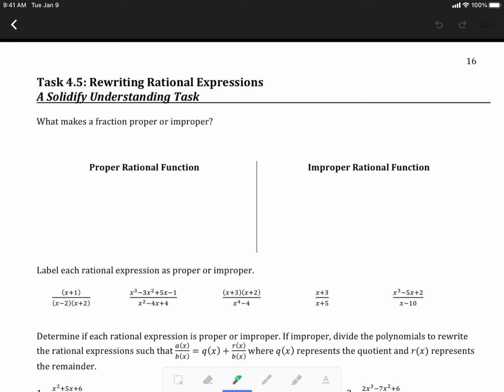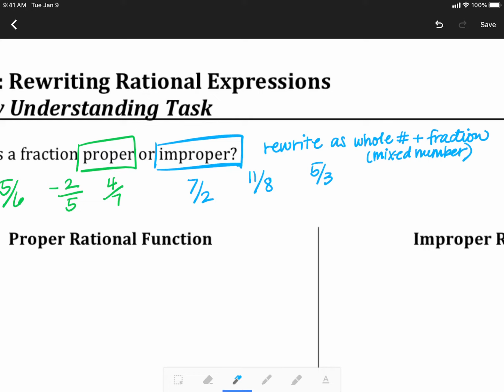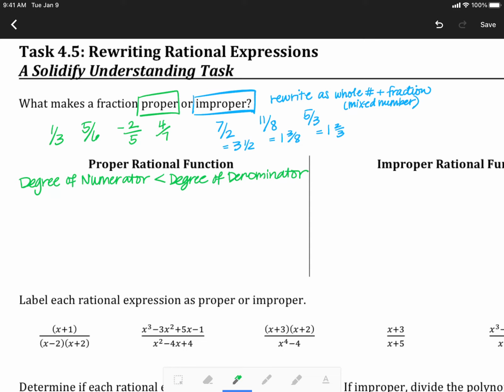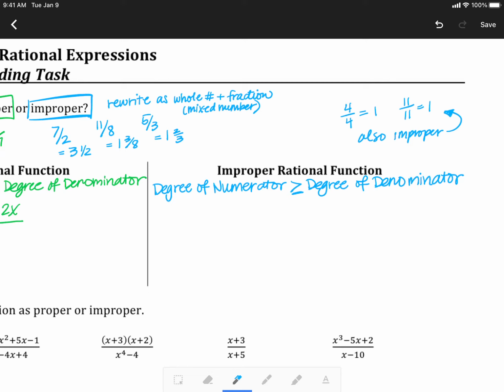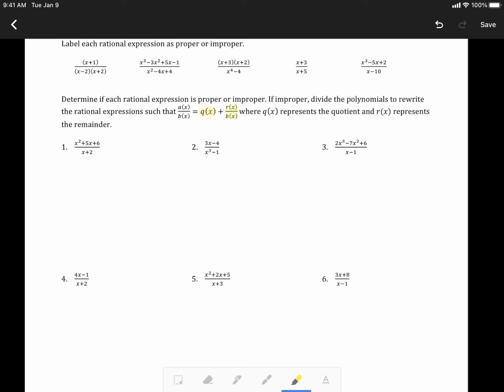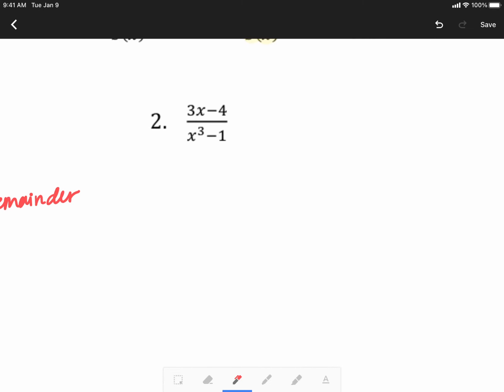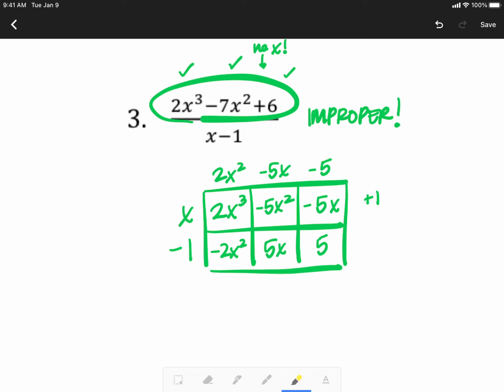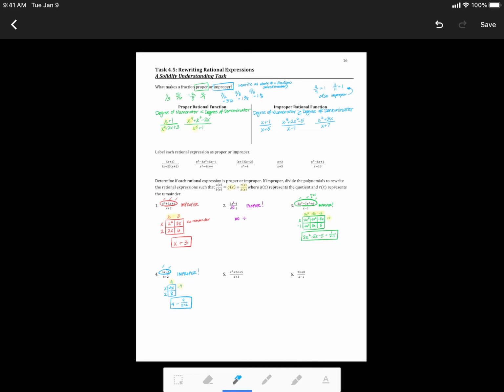Task 4.5: Rewriting Rational Expressions